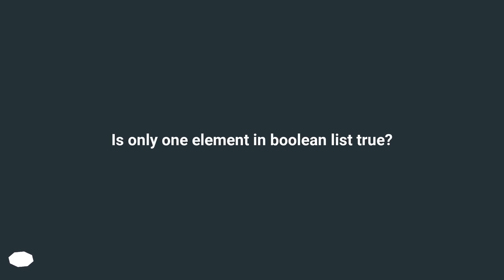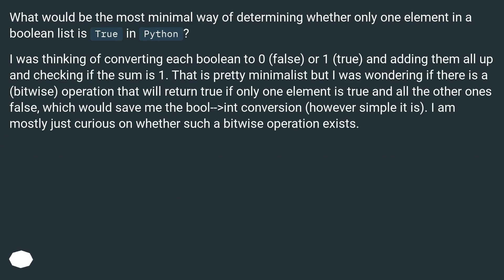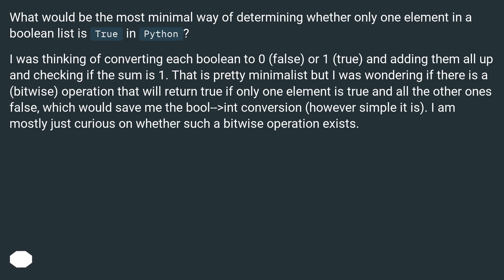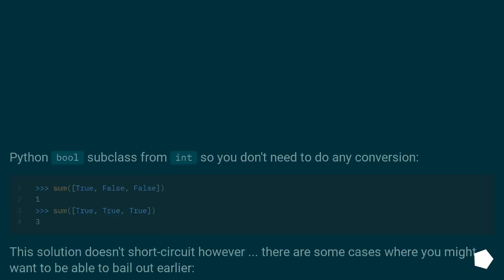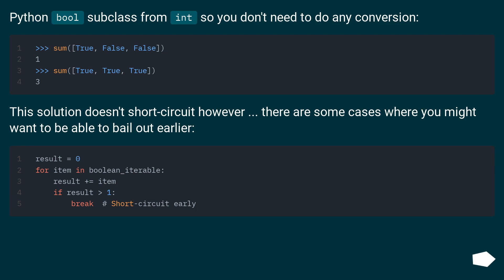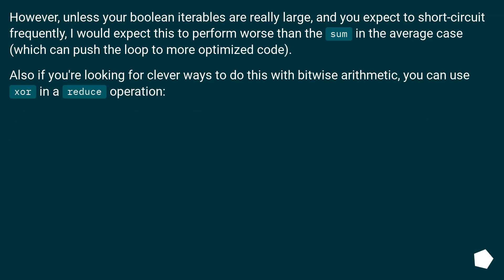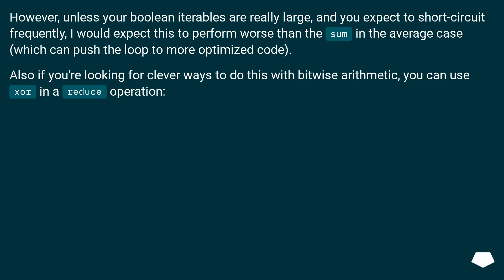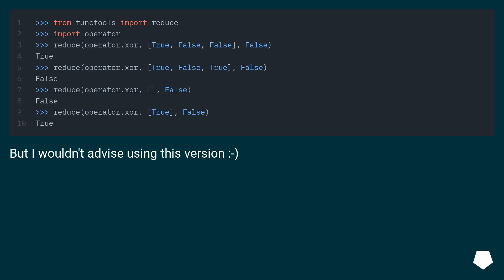Is only one element in boolean list true?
Chapters
00:00 Question
00:47 Accepted answer (Score 12)
01:55 Thank you